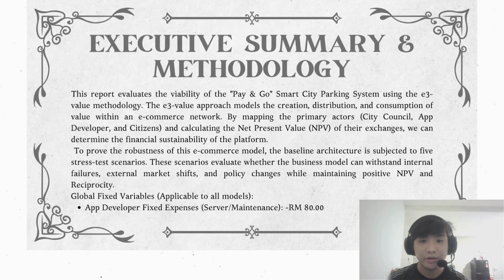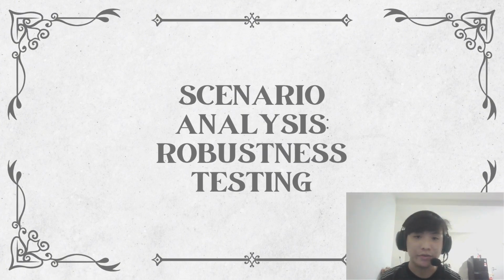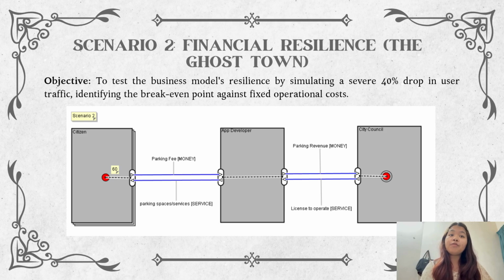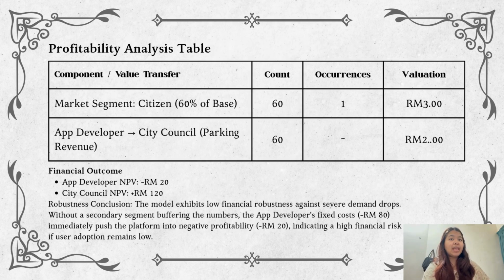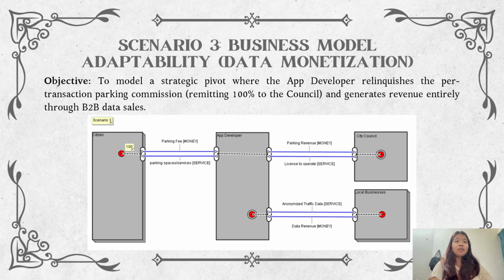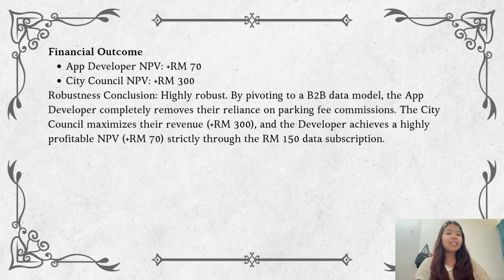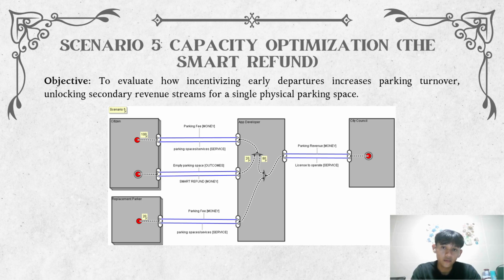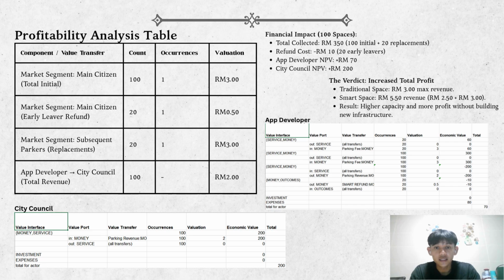TMF2964 Software Engineering Project_G2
Group Members:
Nur Shiffa Binti Azahar (85185)
Mohammad Faris Hussain (107520)
Vince Adhar Anak Sekelie (106653)